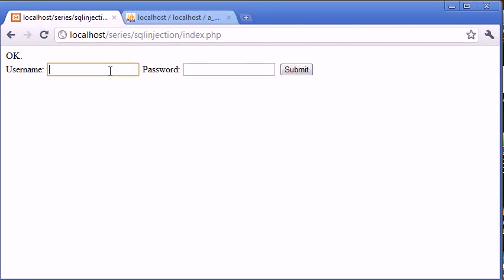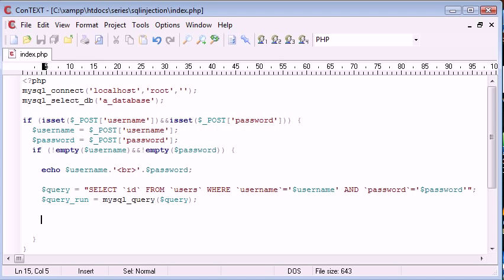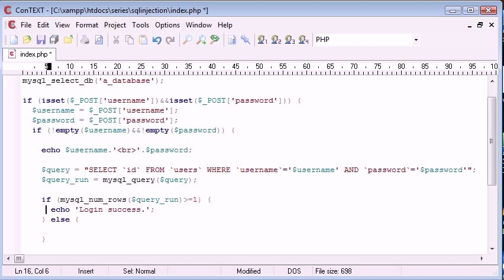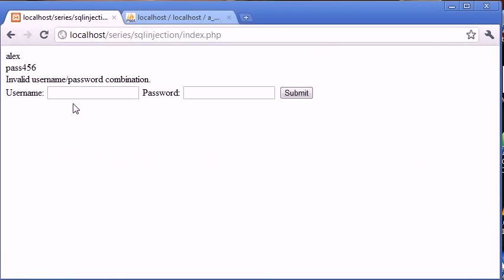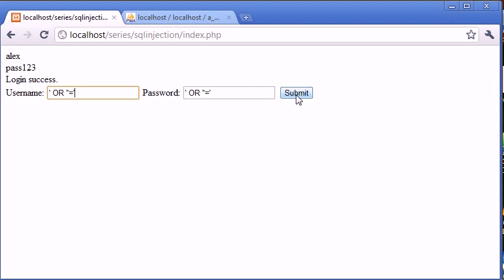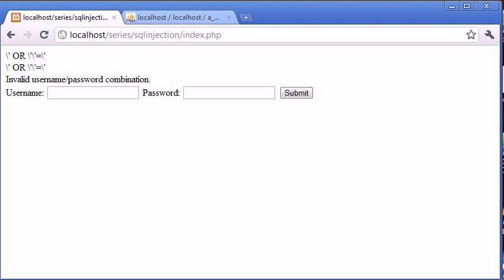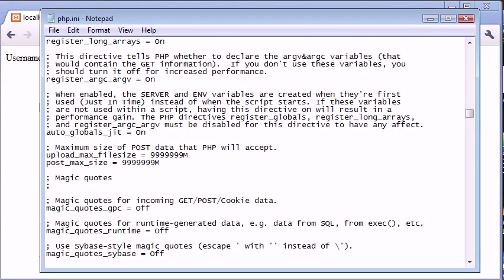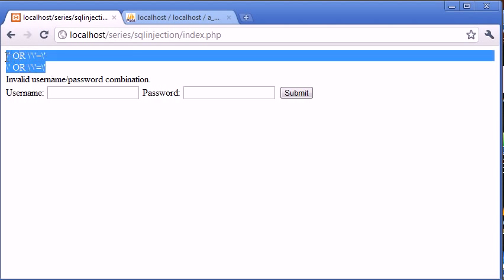Beginner PHP SQL Injection Part 4 PHP Training In Jaipur